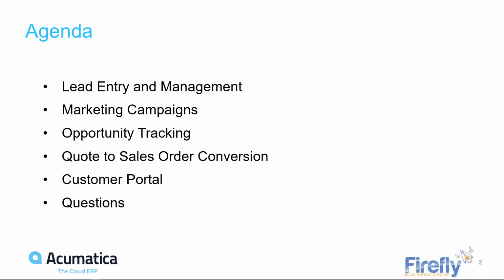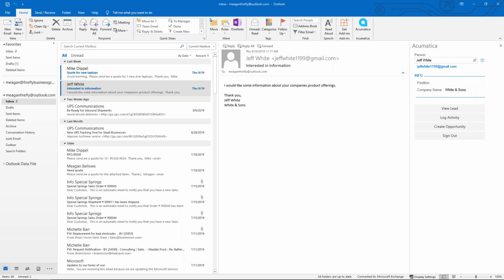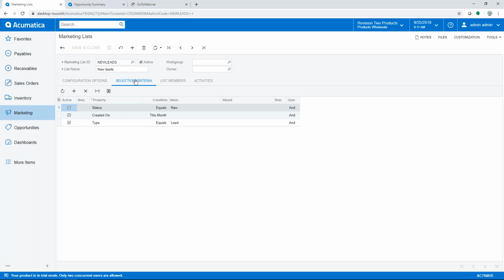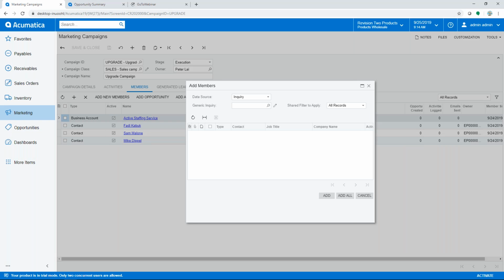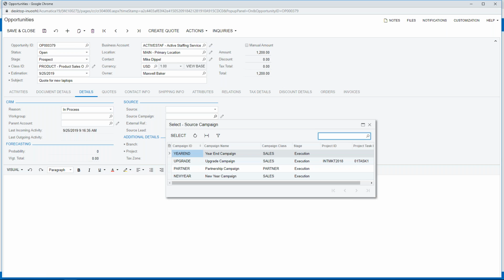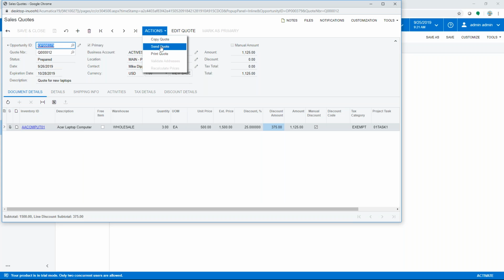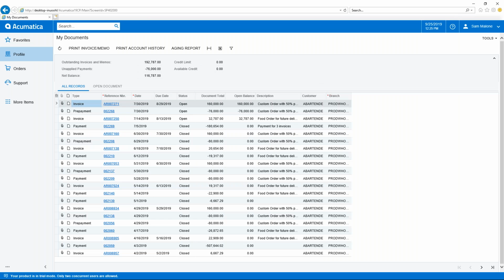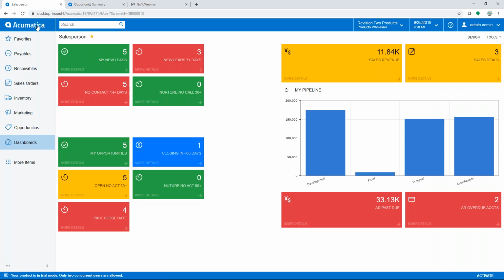Acumatica CRM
Overview of Acumatica CRM functionality